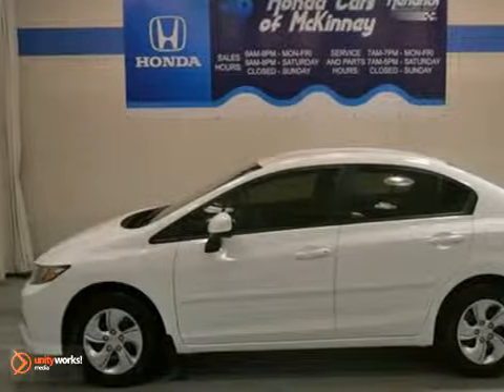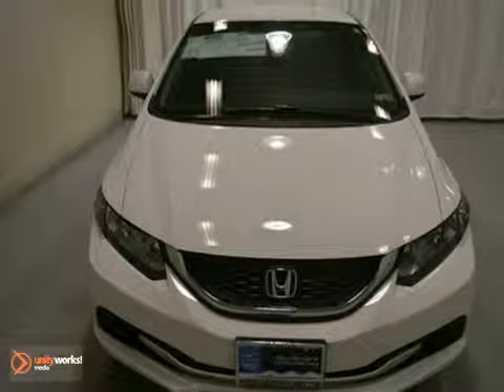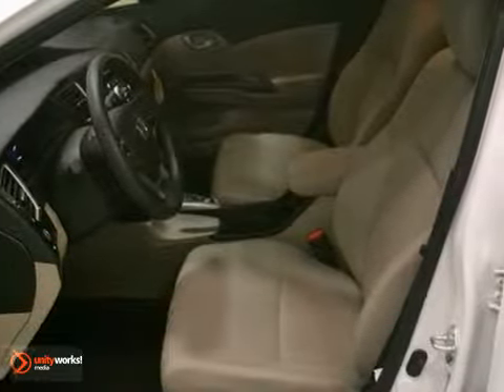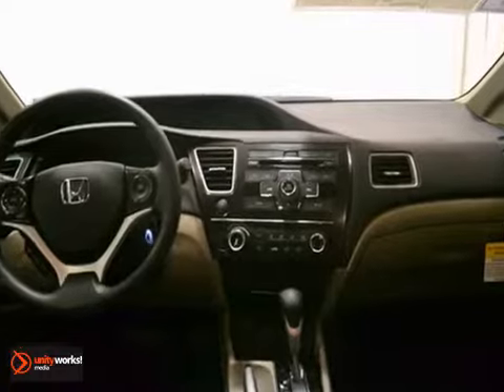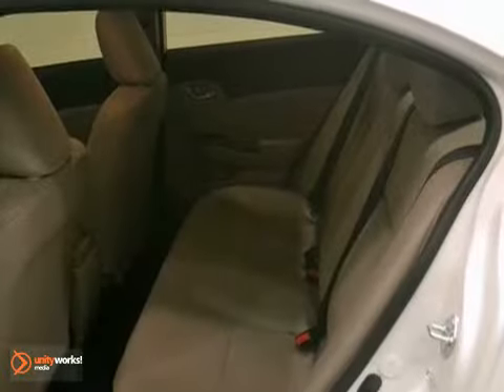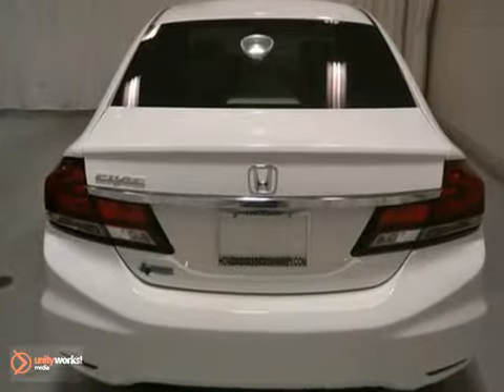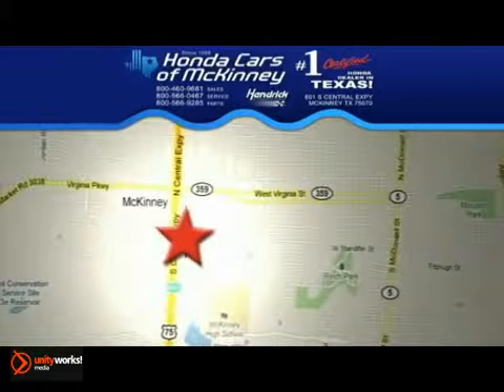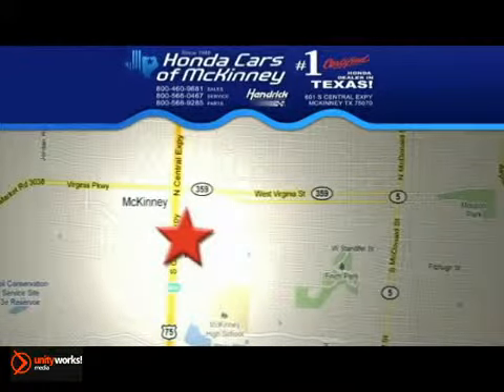2013 Honda Civic Sdn Dallas TX McKinney, TX DH502029 - SOLD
Year: 2013
Make: Honda
Model: Civic Sdn
Trim: 4dr Auto LX Sedan
Engine: 1.8L 4 CYLINDER
Transmission: 5-Speed Automatic
Color: WH
Interior: BE
Stock #: DH502029
This 2013 Honda Civic Sdn 4dr Auto LX Sedan features a 1.8L 4 CYLINDER 4cyl Gasoline engine. It is equipped with a 5 Speed Automatic transmission. The vehicle is WH with a BE interior. It is offered with a full factory warranty. - Air Conditioning, Cruise Control, Power Windows, Power Mirrors, Phone, Clock, Tachometer, Tilt Steering Wheel, Steering Wheel Radio Controls, Side Airbags, Security System, ABS Brakes, Traction Control, Dynamic Stability, Rear Defogger, Intermittent Wipers, Alloy Wheels, 1.8L SOHC MPFI 16-valve i-VTEC I4, Fold-down rear seatback -inc: adjustable head restraints, Center console w-sliding armrest, Front & rear floor mats, Driver footrest, Indicator lights -inc: trunk-door-open, Intelligent multi-information display (i-MID) -inc: 5 LCD screen, Headlights-on reminder, Maintenance Minder system, Pwr door locks w-auto-lock feature, Illuminated driver window-driver door lock controls, Remote entry -inc: remote trunk release, Remote fuel filler door release, Interior remote trunk release w-lock, Rear seat heater ducts, Front 12V aux pwr outlet, Coin tray, Front cup holders, Front door pocket storage bins, Dual visor vanity mirrors, Map lights, Cargo area light, P195-65R15 all-season tires, Body-colored bumpers, Multi-reflector auto-off halogen headlights, Body-colored door handles, Drive-by-wire throttle, Eco Assist system, MacPherson strut front suspension, Multi-link rear suspension, Front & rear stabilizer bars, Motion-adaptive electric pwr rack & pinion steering, Brake assist, Advanced Compatibility Engineering (ACE) II body structure, Daytime running

Address:
601 S Central Expy